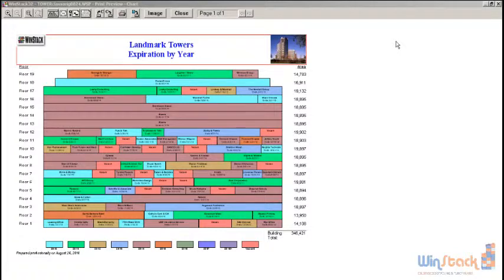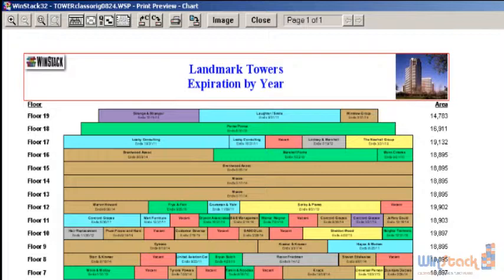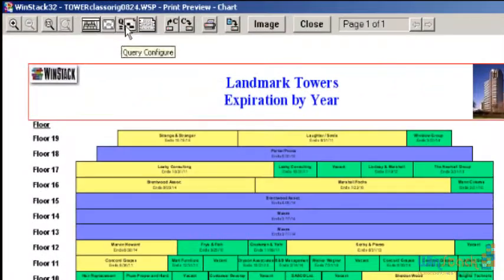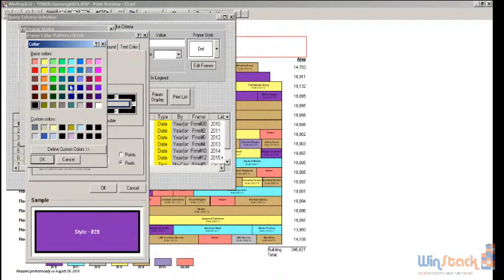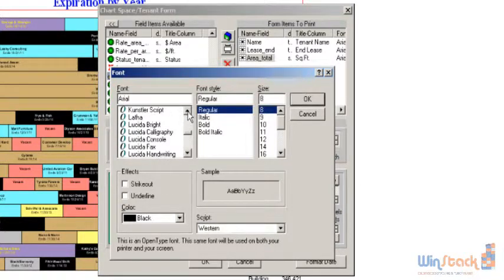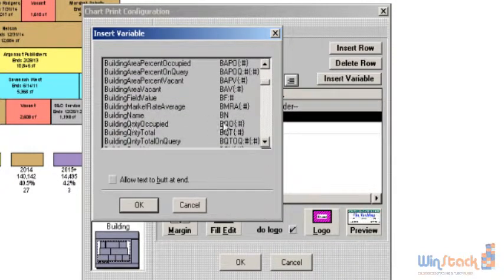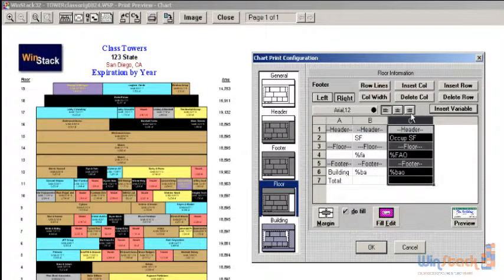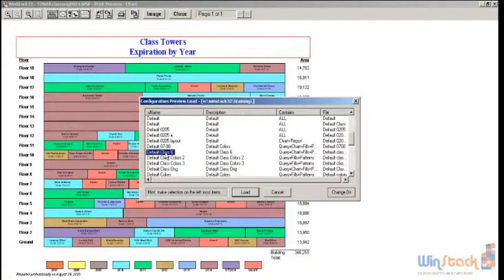WinStack formatting and color codes- training video 2 of 2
for a look at all of our software programs for developers and construction.